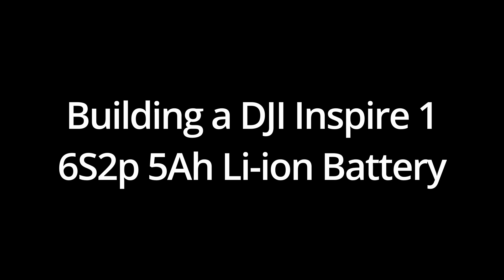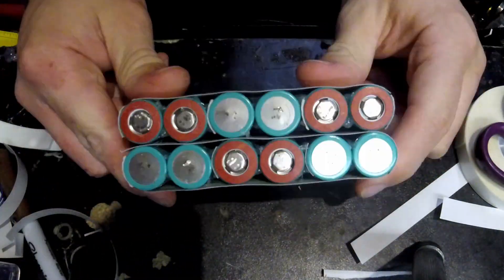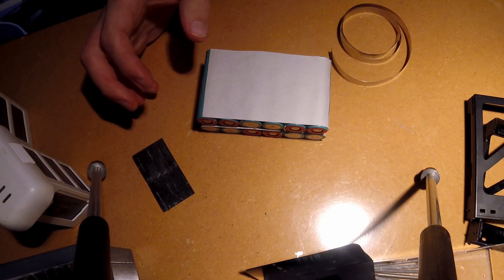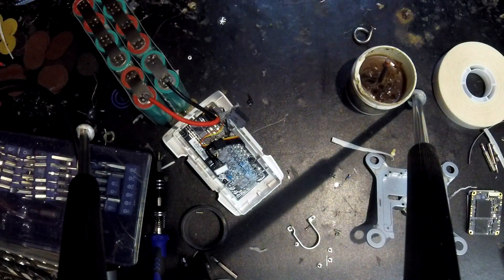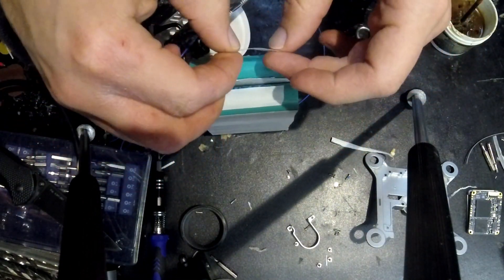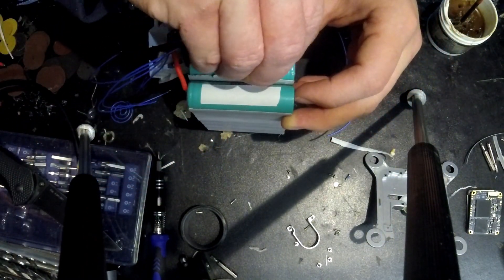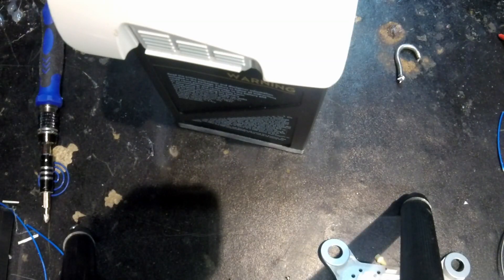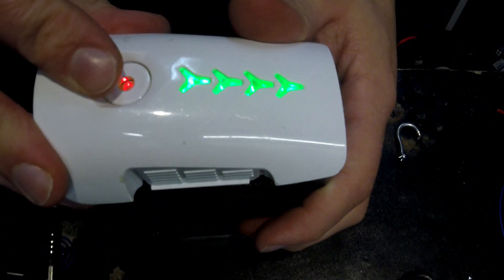DIY DJI Inspire 1 Battery Repair 18650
This is a repair video for a dpi inspire 1 battery. This rebuild was done with 2200mAh 18650 cells rated for 20A a piece. Temporary circuit diagram